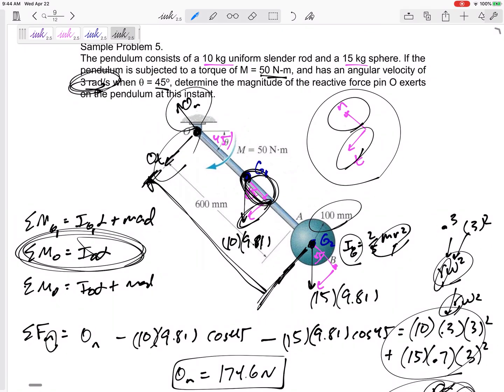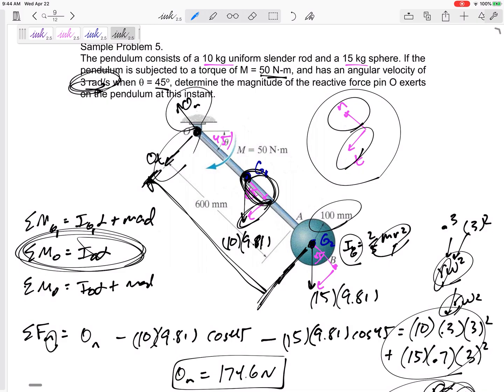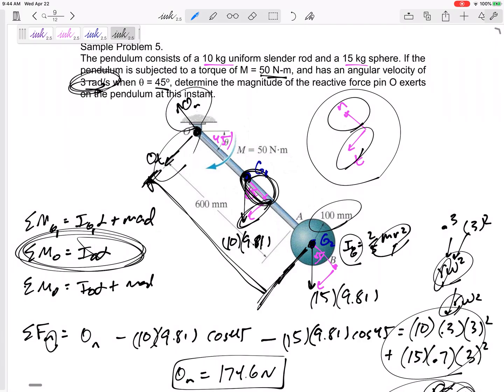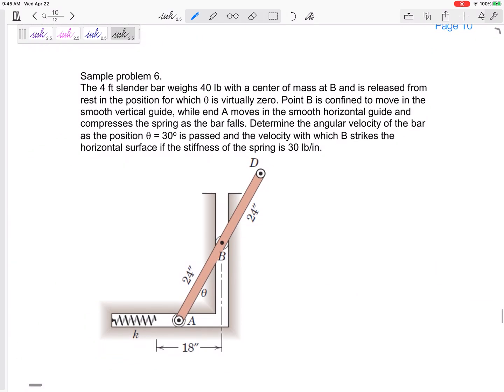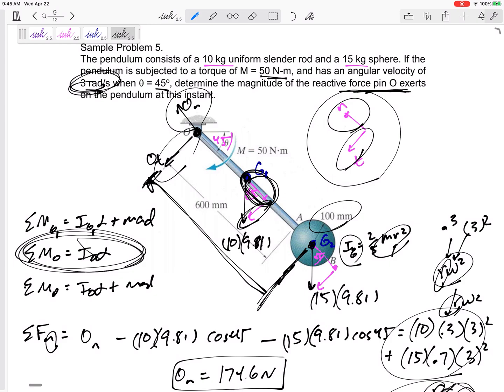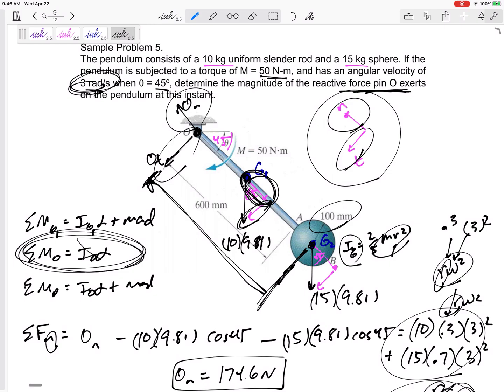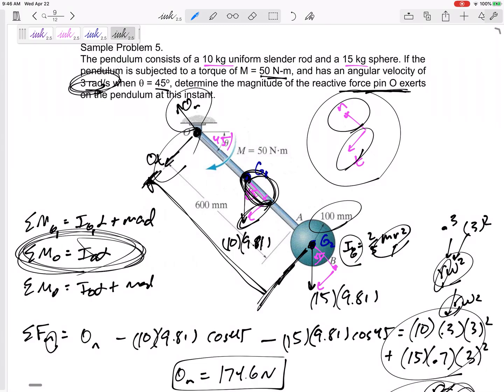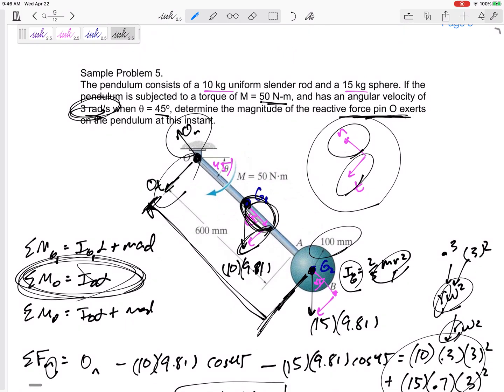Dynamics - Final exam problem 5 (Rigid Body translation or rotation and free body diagrams) overview